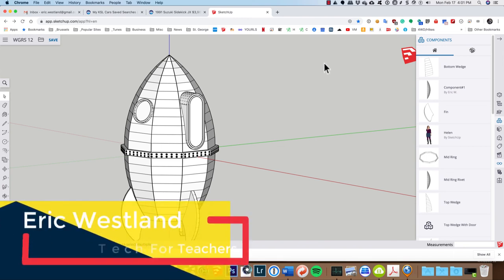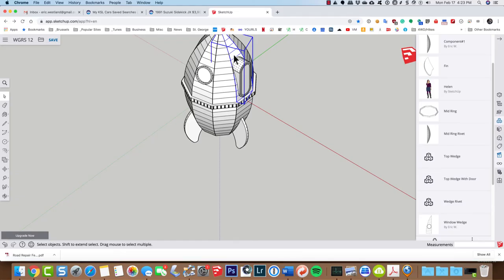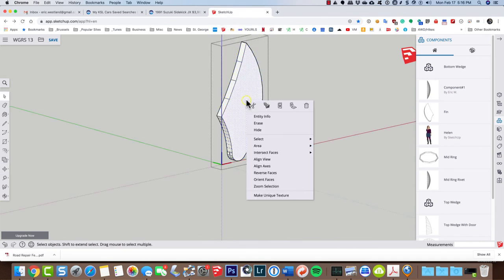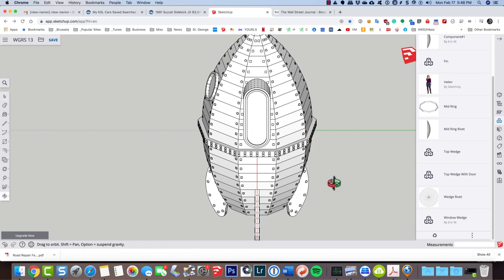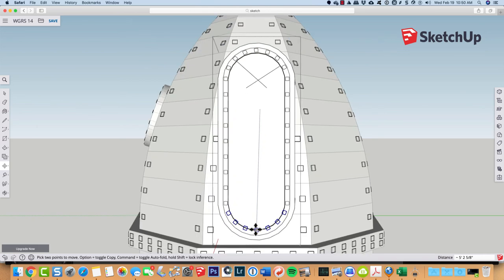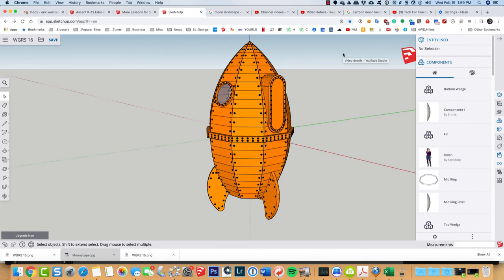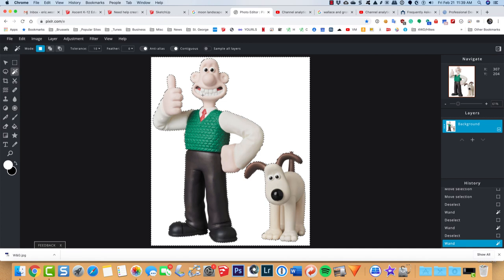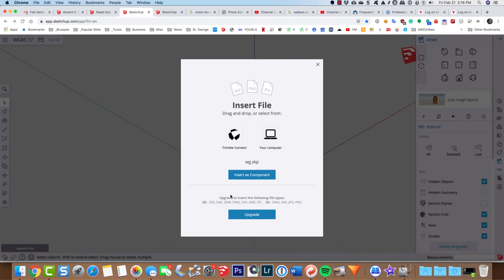Wallace and Grommet Rocket Ship - Part 3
Table of Contents:

00:00 - Duplicating A Rivet
01:55 - Adding Rivets Efficiently To Spaceship
14:14 - Adding Rivets To The Fin
19:33 - Riveting The Porthole Wedge
22:02 - Riveting The Porthole Frame
25:23 - Riveting The Door Frame
29:28 - Painting Our Rocketship
31:44 - Closing Up The Spaceship Bottom
38:01 -  Placing Your Spaceship On The Moon
40:43 - Opening Pixlr
43:33 - Creating A W&G PNG File
46:53 - Adding Wallace and Grommit To SketchUp
51:24 - Adding W&G To Your Pixlr Image